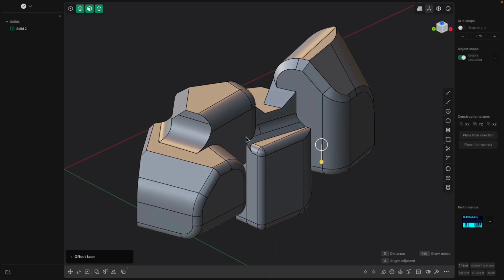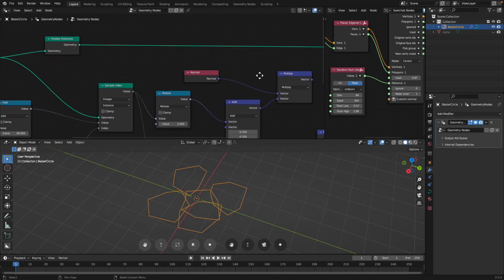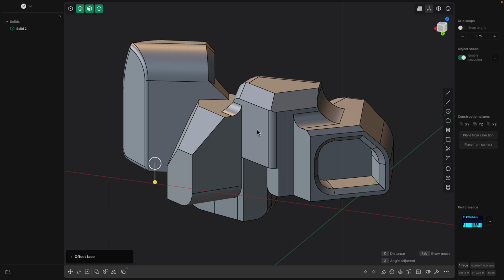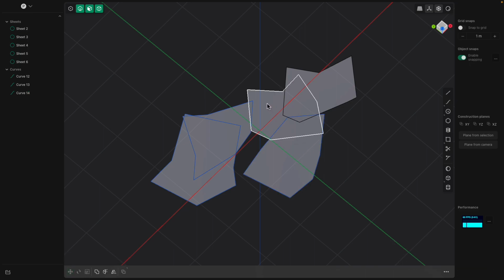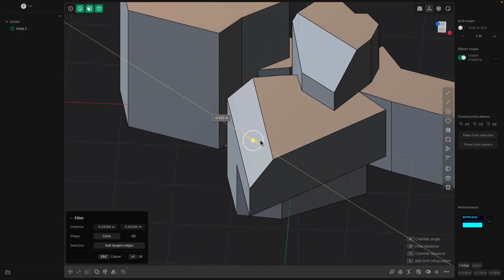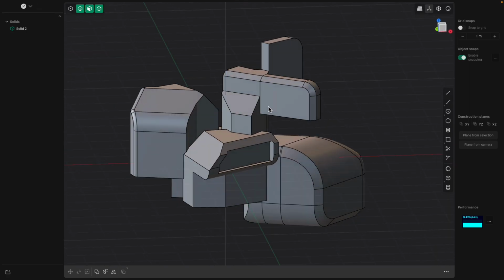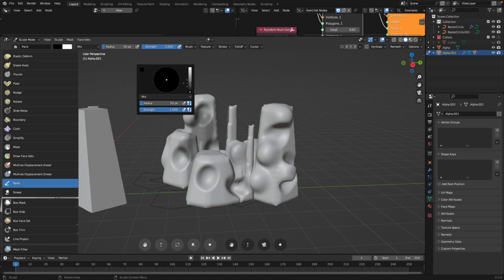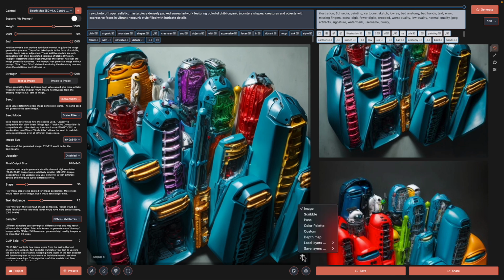BSLIVE Exploring Abstract Organic and Hard Surface Models with Blender, Plasticity and AI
In this episode, I am sharing some kind of crazy unusual workflow involving Blender 3D, Plasticity 3D and AI Generated Concepts Arts.

The first procedures as below:
- Create 2D random curve shapes using Geometry Nodes
- With SVerchok you can do random extrudes
- Convert into mesh, sculpt it if you like
- Use AI and depth map to generate infinite variety of concepts based on prompts

The second more manual ways can be achieved by exporting curves from Blender as SVG using LeoMoon addon, then export the SVG into STEP format using FreeCAD.

Once inside Plasticity, you can import the shapes as SHEET type of geometry that can be extruded and boolean into PARASOLID Solid objects. This extra processing gives you a cool abstract 3D parasolid geometry that you can further play around with.